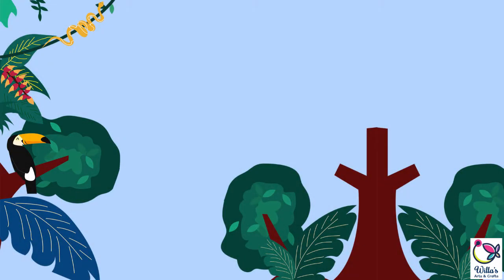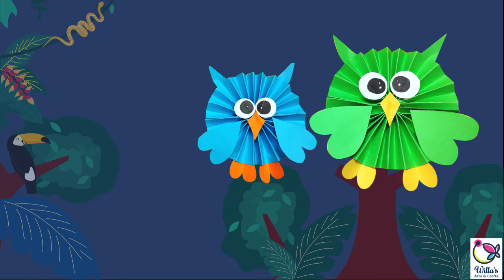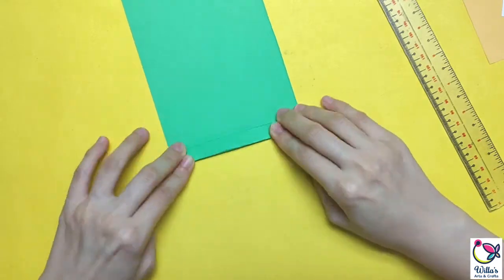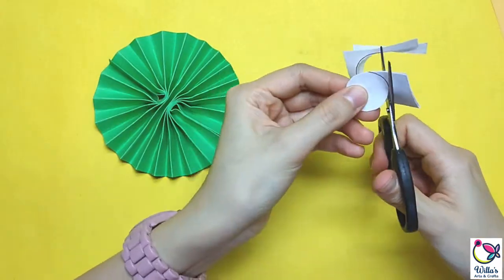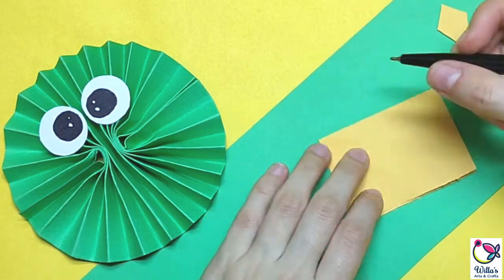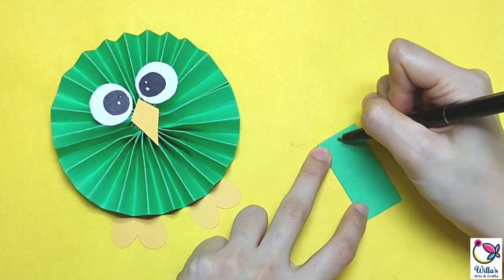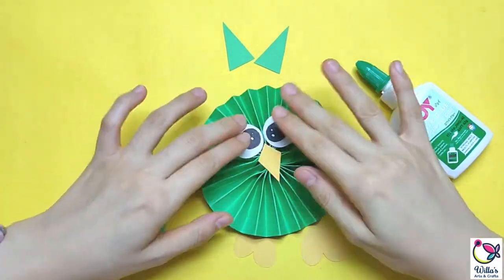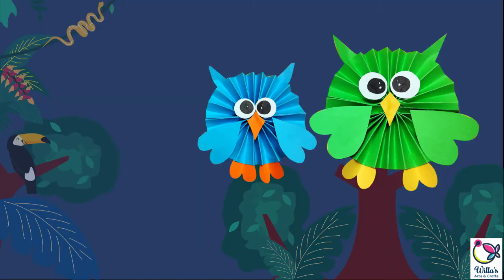Paper Owl Craft | God Gives Wisdom Short Story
Introducing tutorial on making Owl Paper Craft; an animal with the big eyes and known for being wise!

While we make this craft, it’s good to reminded that we have a God who gives wisdom to all who asks.  In James 1:5, it says “If any of you lacks wisdom, you should ask God, who gives generously to all without finding fault, and it will be given to you.”  And of course, where else can we find life’s wisdom?  It’s all in the bible!  And we learn from interacting with other people as we grow in God’s wisdom and knowledge.

So are owls really wise? Scientists know that they're good predators. Historians made known also that owls have appeared in the art and writings of various cultures since ancient times.